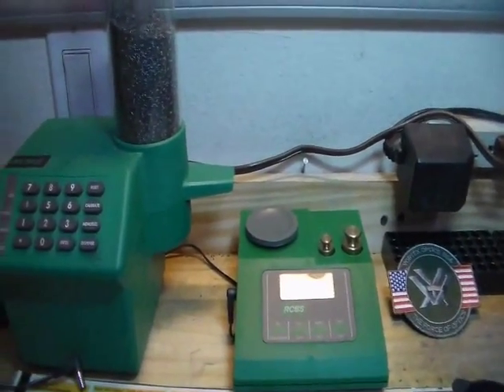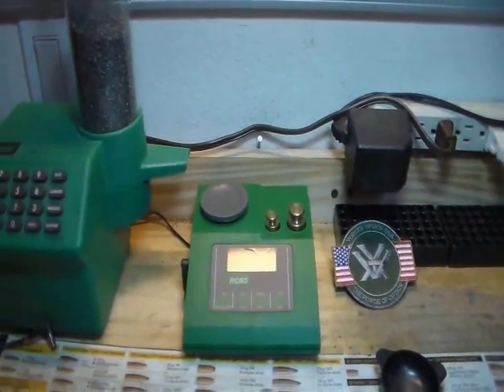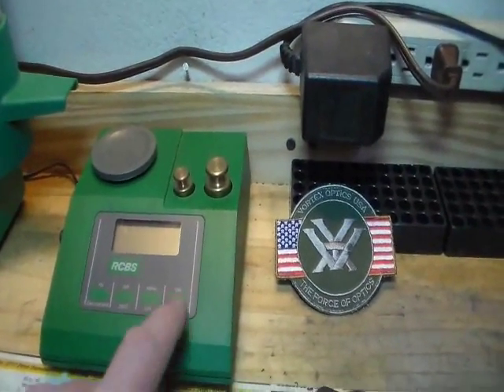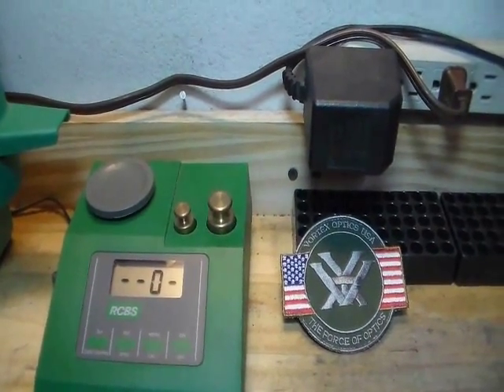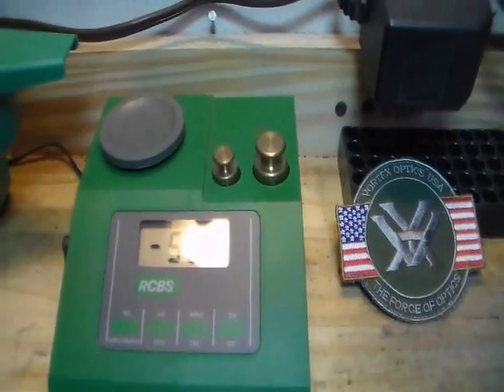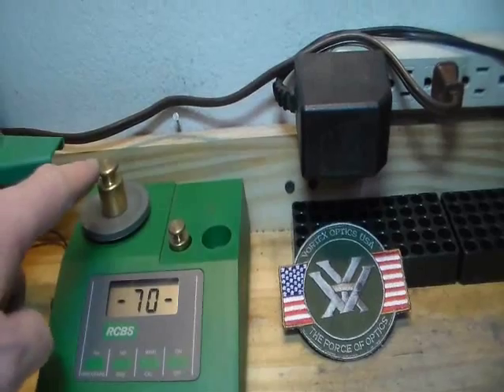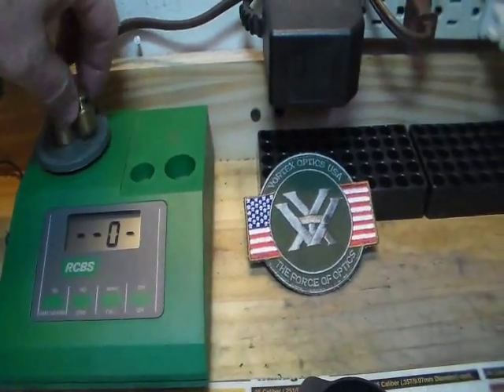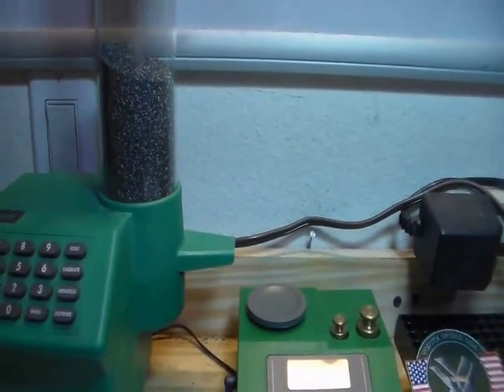RCBS Electronic Scale Calibration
First step in precision reloading is to calibrate your instruments.  Different scales may have different procedures.  Following the manufacturer directions.